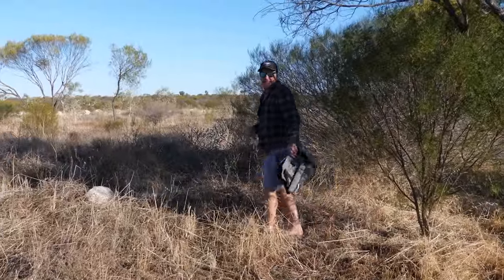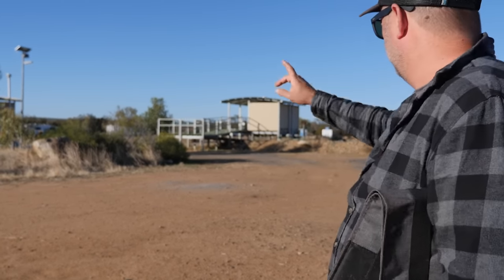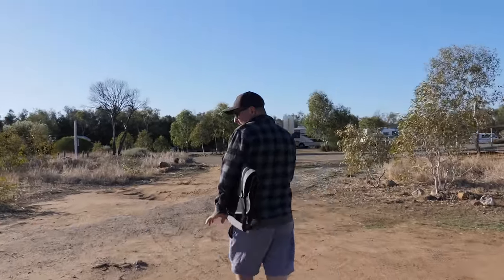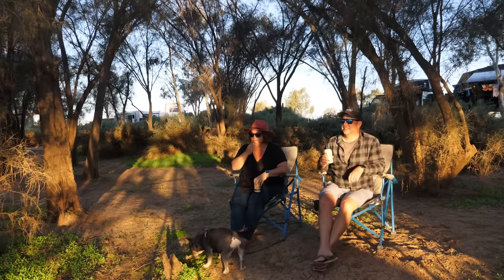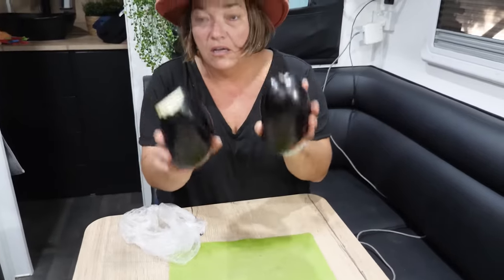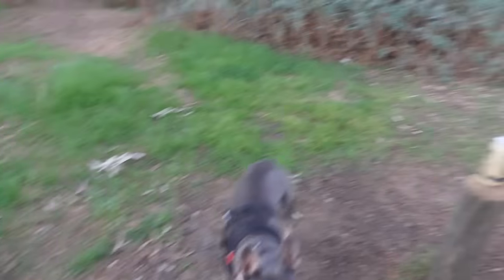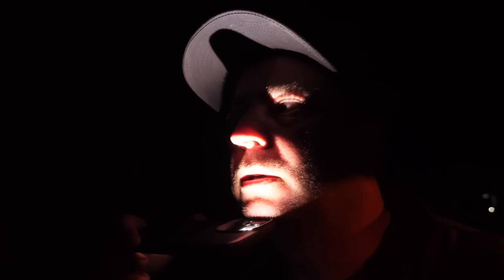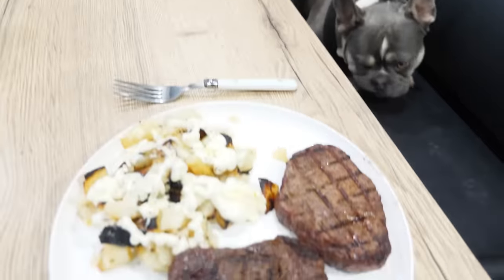WE GET THROWN OUT OF CAMP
This week we had a camping permit issue where we get thrown out of camp as we couldn't obtain a permit to camp. We arrived and managed to get a camp on the beach with great weather only to be told lo leave and we did the right thing and left and tried to get a permit for the next day.

We didn't let this get the better of us and we persevered to get a permit. Watch the episode to see how this went. We had a blast in this episode and we are loving Western Australia.

Hope you enjoyed this episode as much as we did. Also we would like to thank all our supporters for supporting us and welcome all our new viewers to our fun travel channel.

If you are interested in a Vacationer Caravan , please use the link below and fill in the required form and one of the representatives will get into contact with you

We use Campedia app to find our way around Australia